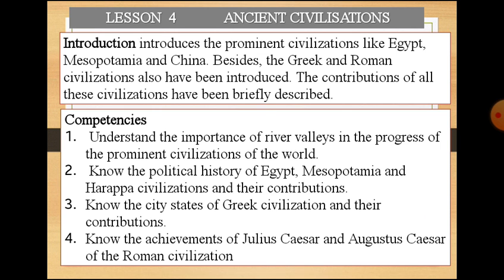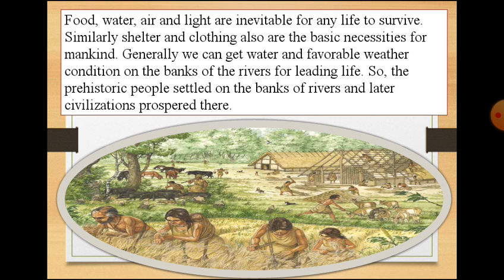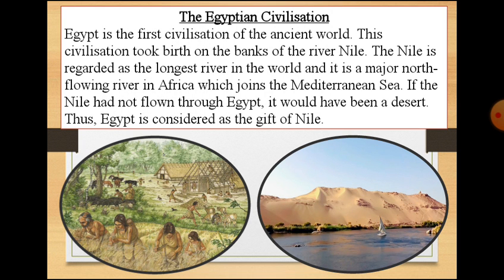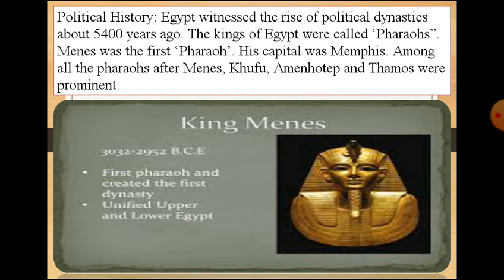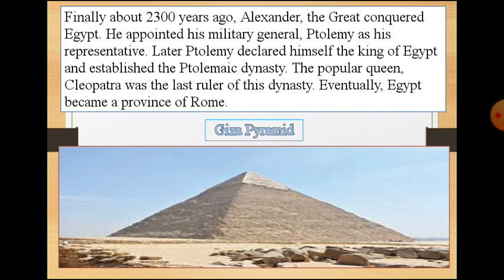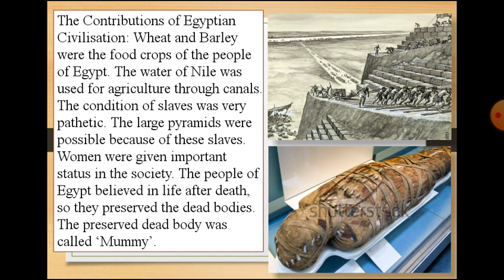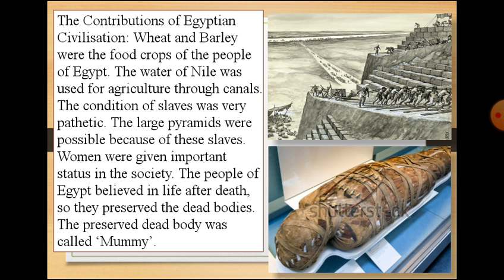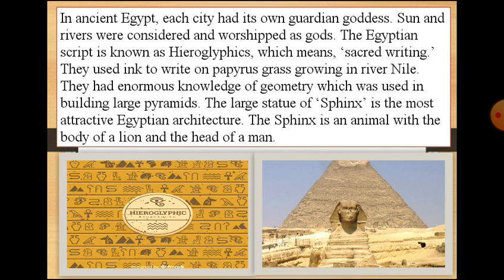Ch - 4 Ancient Civilisation part - 1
Class VI Social Studies Ptd. by seema Rokhade